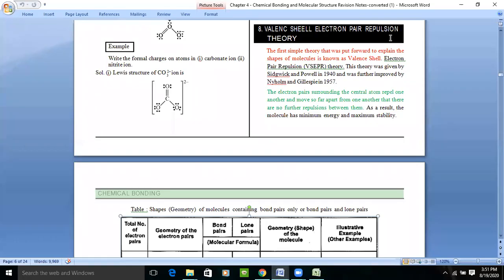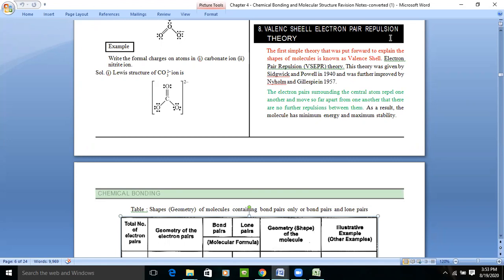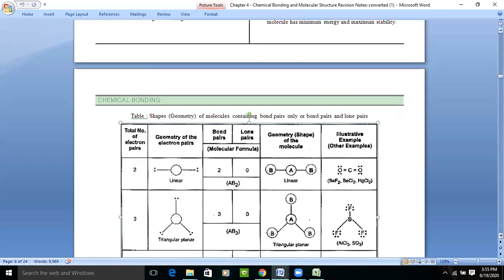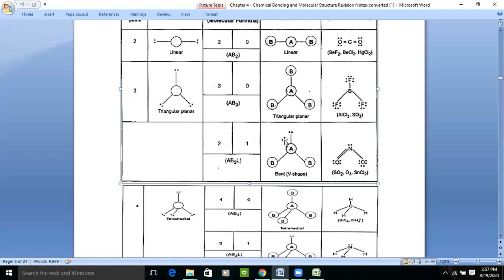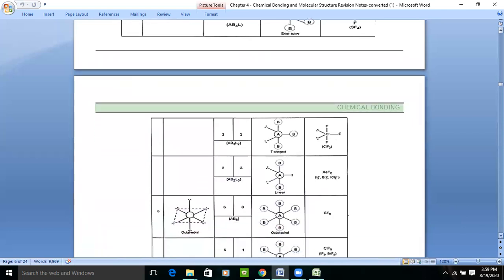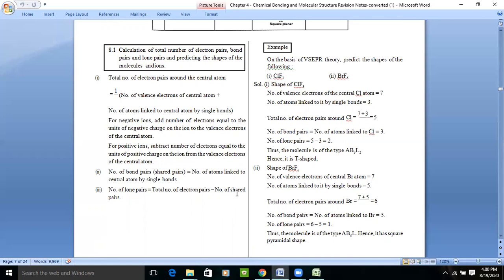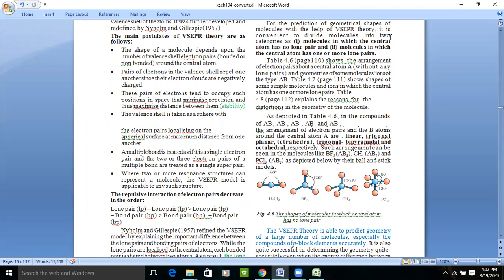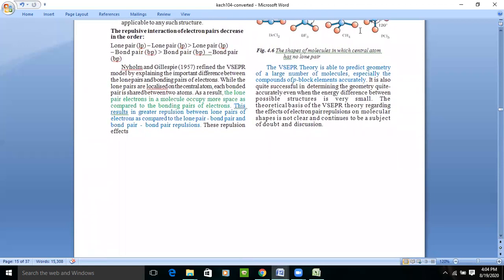Chemistry_ch4_ VSEPR Theory_10aug